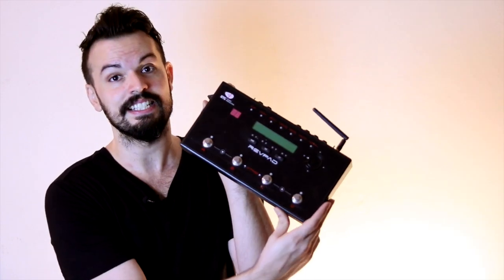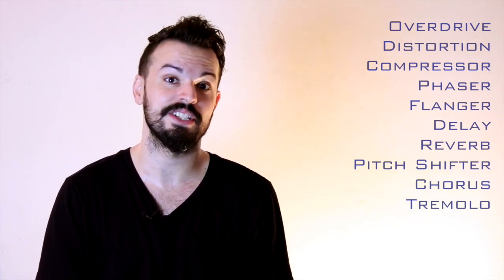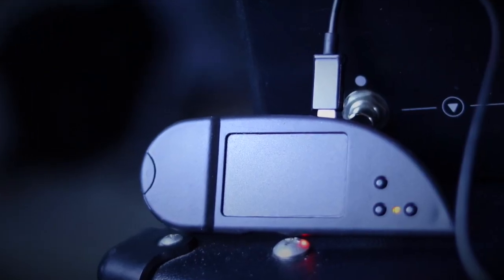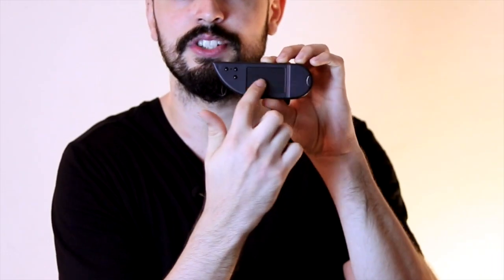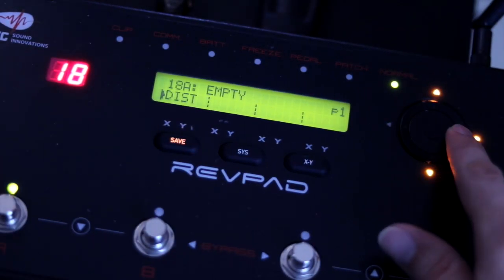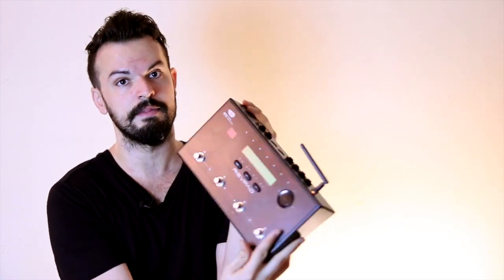Every Guitar Effect at the Tip of Your Fingers?!? | Revpad Demo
The Revpad by GTC Sound Innovations is a new kind of multi effects processor that you control through the use of an X/Y Pad on your guitar! You get all the classic effects like Overdrive, Distortion, Compression, Delay, Reverb, Chorus, Tremolo, Pitch Shifter, etc. But you also get an array of effects specially crafted for use with the pad; effects like EZ Tap, EZ Arpeggio, Bomb, Wah and others!

The Revpad really is a unique piece of gear with an incredible array of tricks up its sleeve. Aside from already carrying a wide array of effects, it also has the capability of controlling your favorite pedals, processors and even MIDI! You guys totally have to give this guy a try!

**BOOK**
"The Art of Scale Weaving"

**INSTRUCTIONAL BOX SETS**
Guitar Tutorials "10 Modern Fusion Licks"